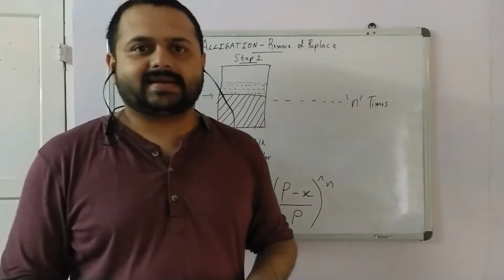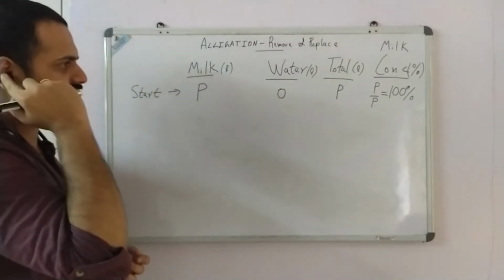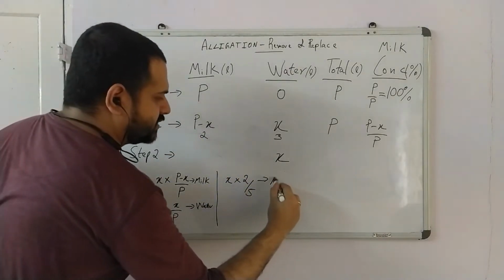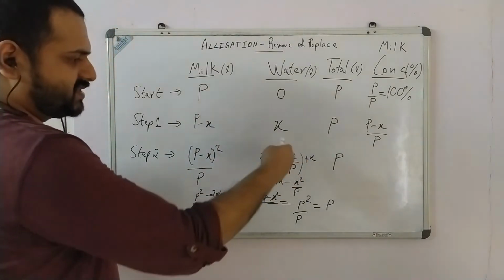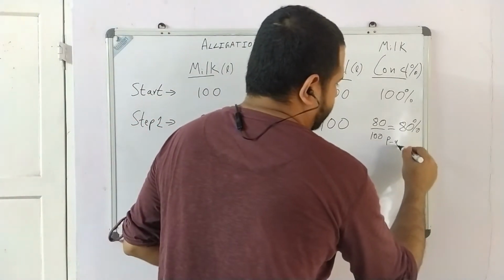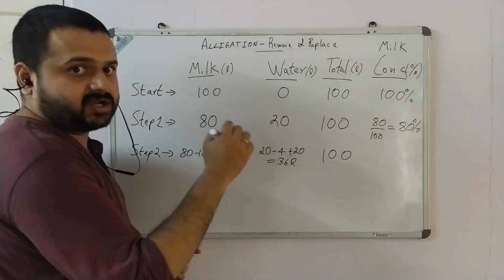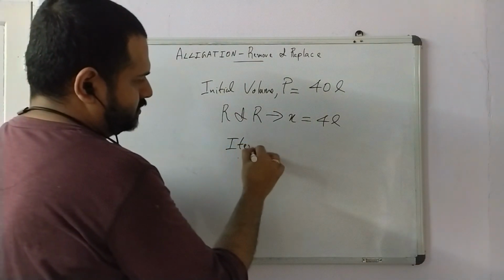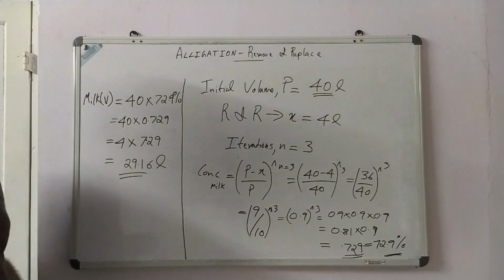Learn Mixtures & Alligation- Remove & Replace |Lesson-2| Basics| MBA (CAT 2020, TISSNET 2021)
This second concept-based Quantitative aptitude micro lesson on Alligations deals with the remove and replace concept. I have explained the concept and solved an example question based on the concepts discussed. Aspirants may use these concepts to practice more questions and improve speed to crack Placement exams and MBA entrance exams like (CAT, TISSNET, XAT, NMAT) :) Do let me know if you have any feedback.

P.S- Questions have been picked up from RS Agarwal. Sorry for the noise from heavy rain in the background.